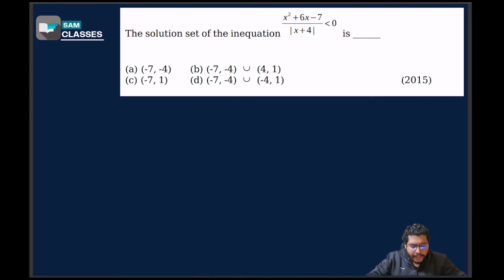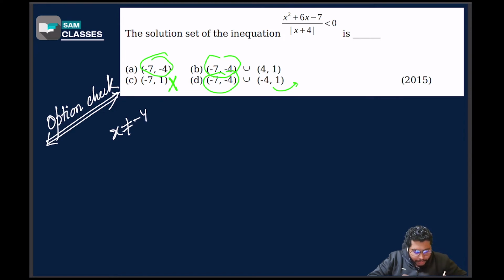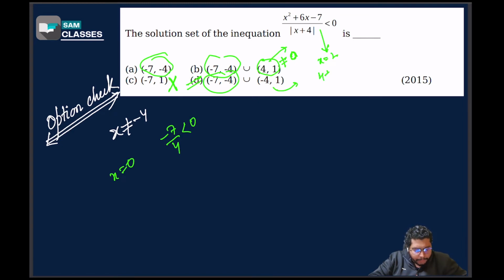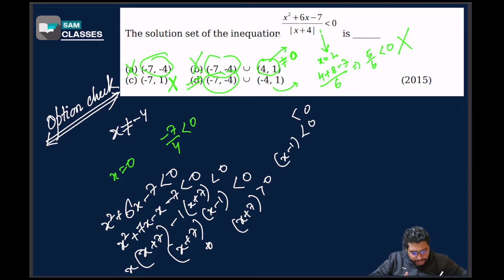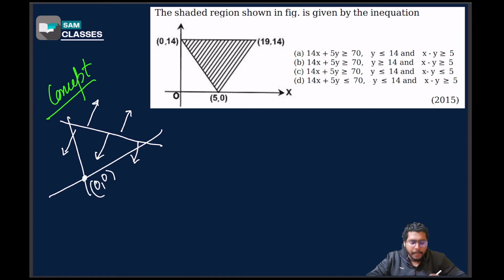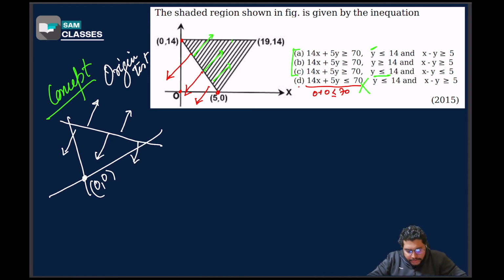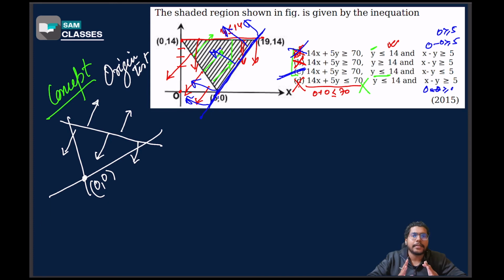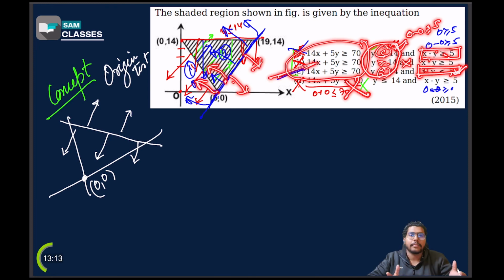Linear Inequalities Previous year paper 2024|KCET solutions|class 11 math